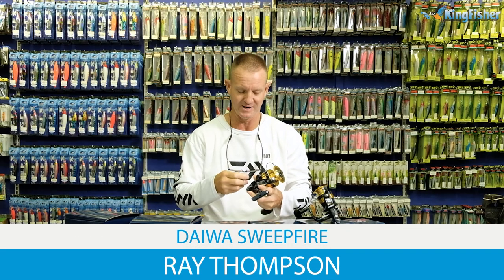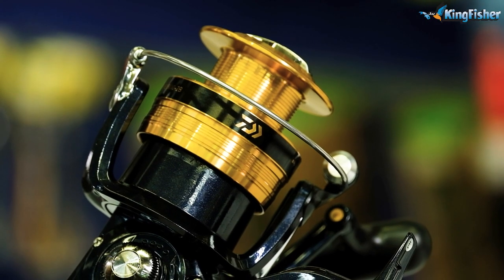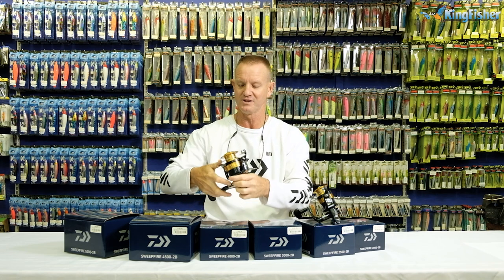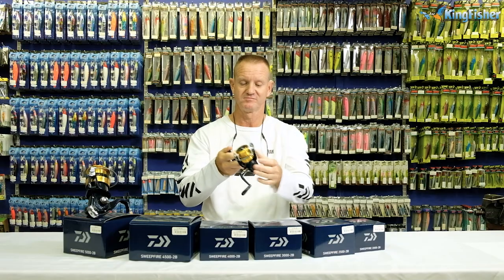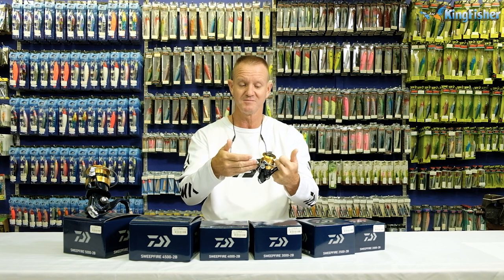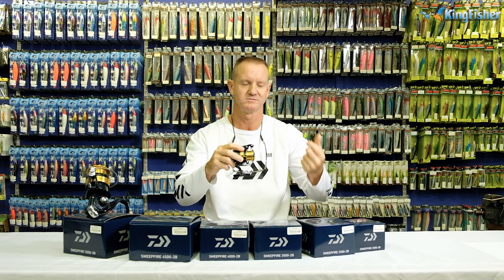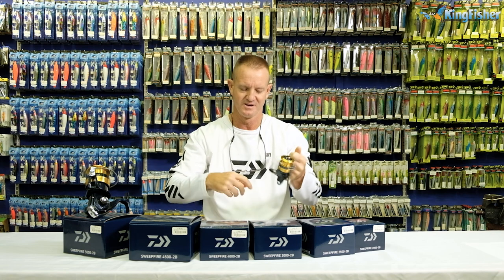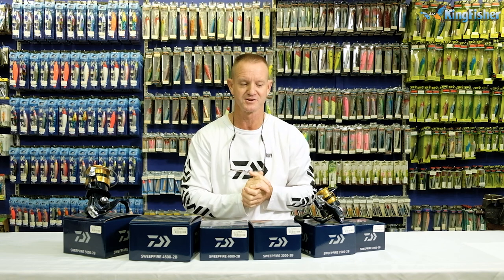Daiwa Sweepfire Reel Demo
The Daiwa Sweepfire Spinning Reel.

In this video, Ray Thompson shows us the features and benefits of the Daiwa Sweepfire spinning reel.

This reel is available in sizes: 2000, 2500, 3000, 4000, 4500 & 5000.